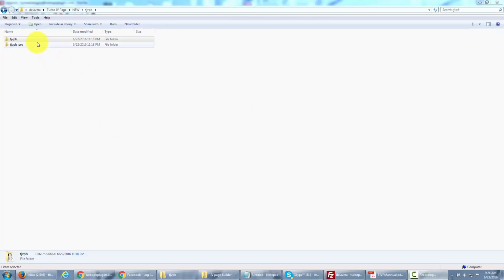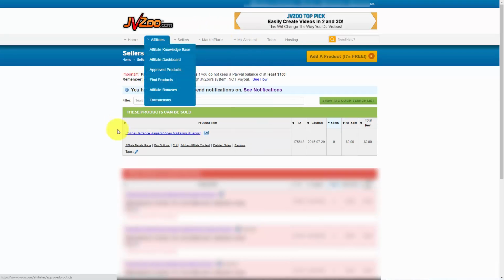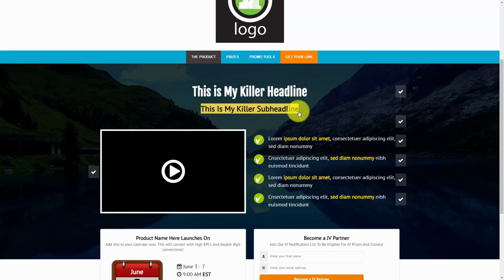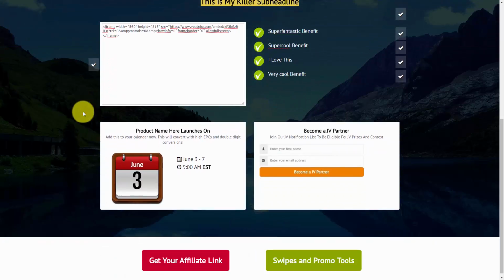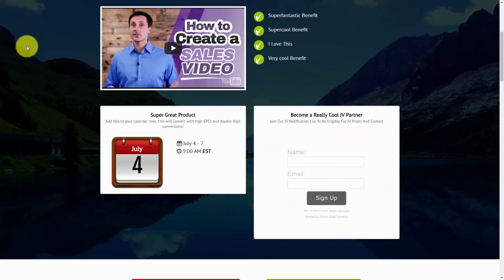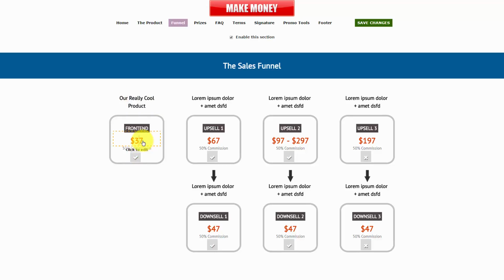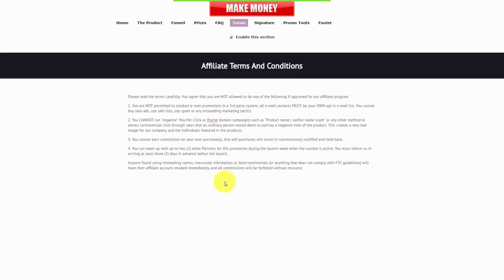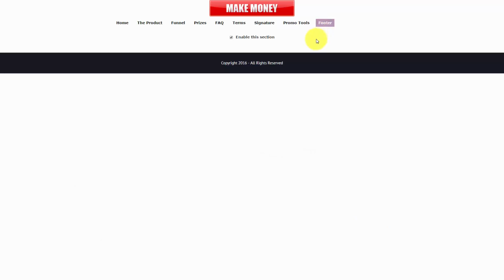JVPageMaker.com Powered by Turbo JV Page Builder Video Tutorial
- This video tutorial is how to use Turbo JV Page Builder which is a part of the JV Page Maker System.